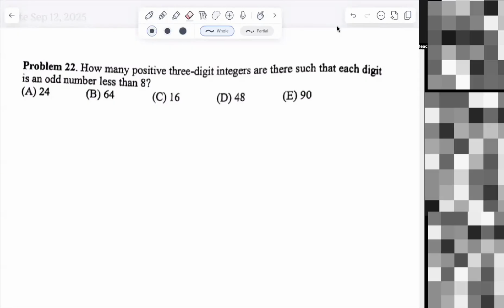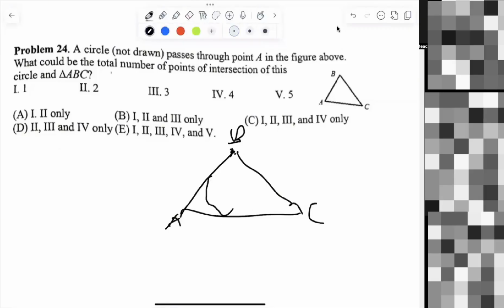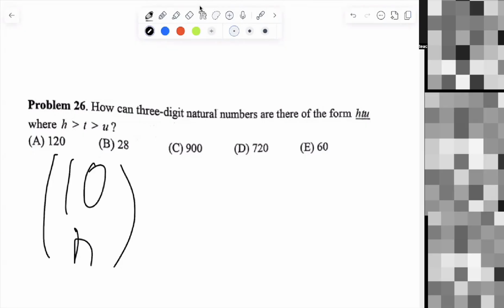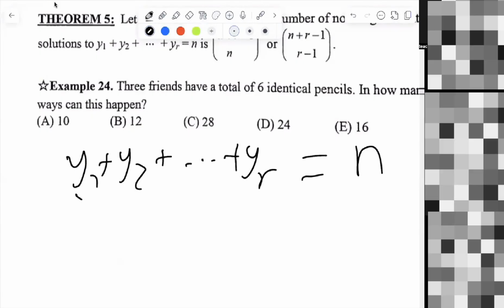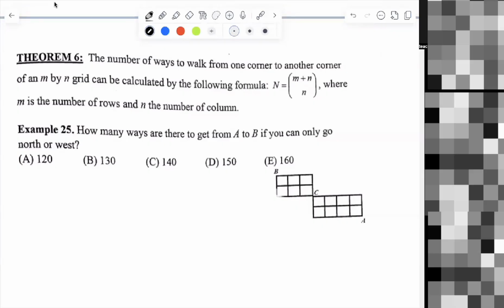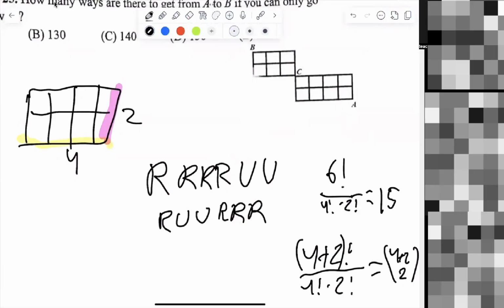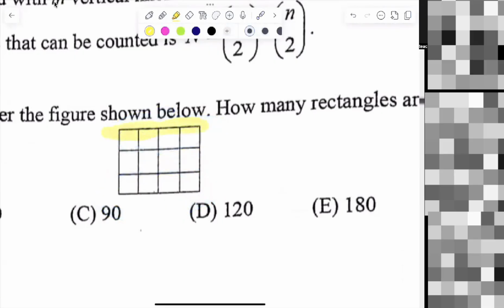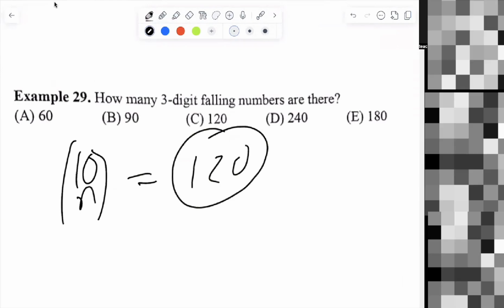Lesson 40 Divisibility